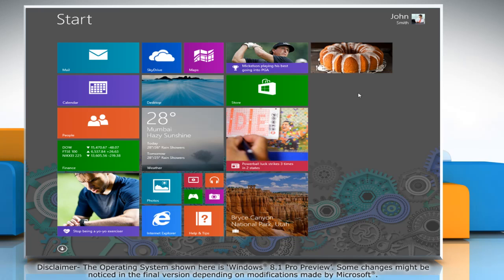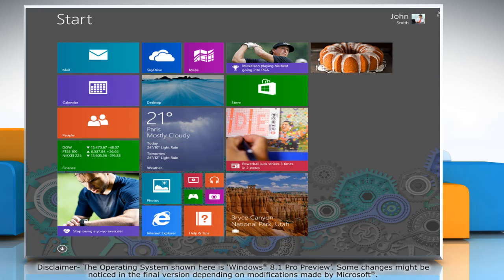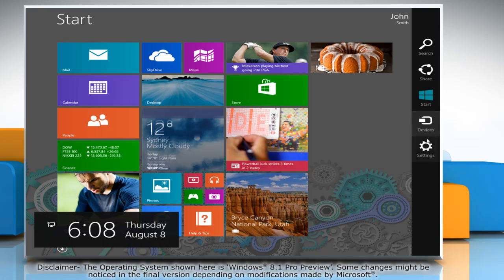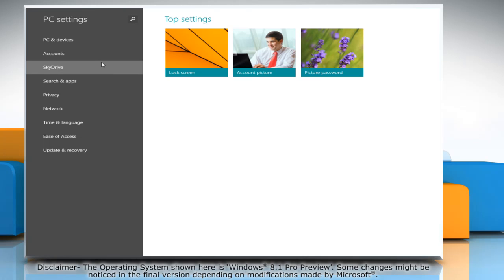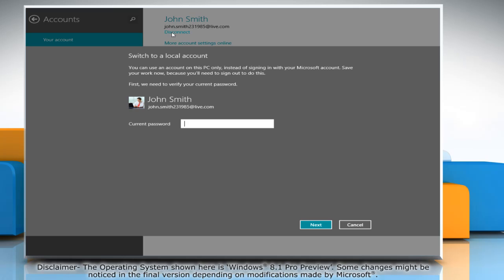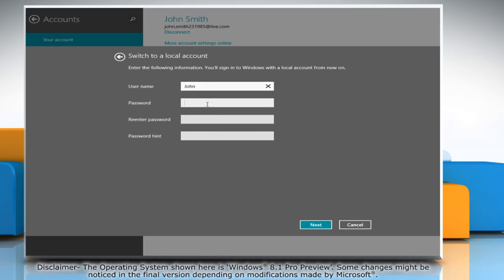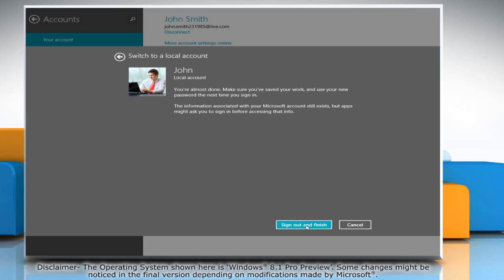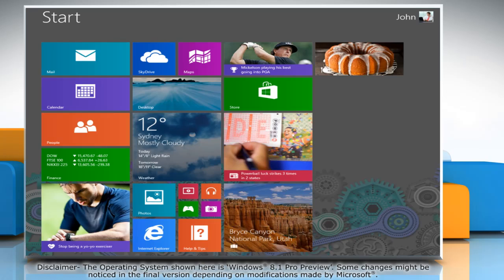How to change a Microsoft® Account to a Local Account in Windows® 8.1 Pro Preview PC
You can change a Microsoft® Account to a Local Account in Windows® 8.1 Pro Preview by following the steps shown in this video.